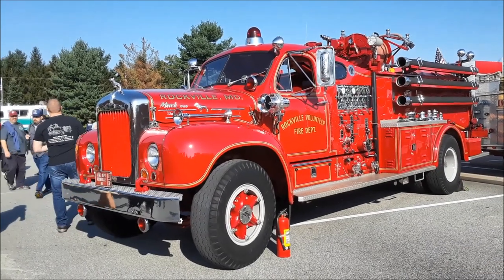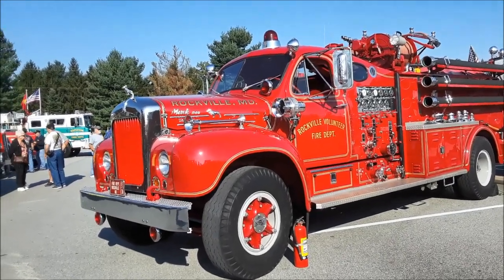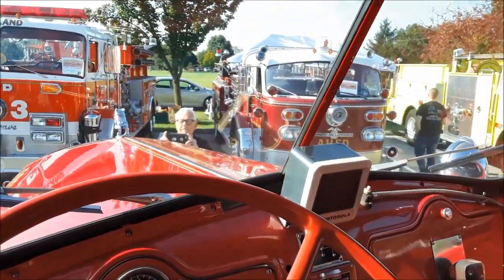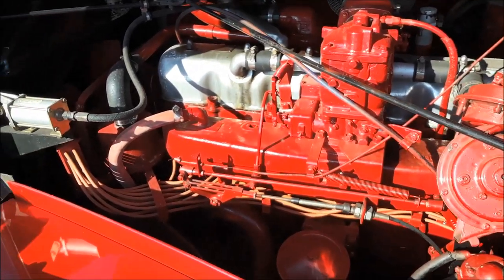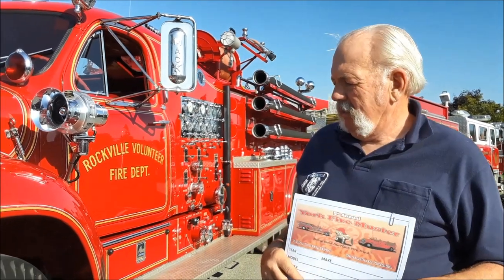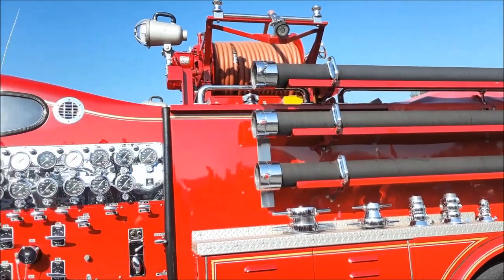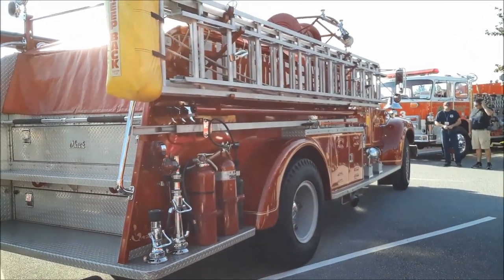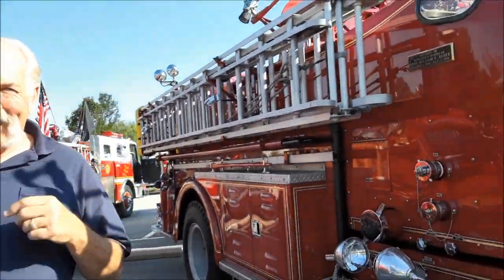Tim Shows Us the Last 1963 Mack B 85 Built With the Distinctive Rockville Cab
Proudly displayed by the Rockville Volunteer Fire Department at the 5th Annual York Fire Muster by the Old Fire Farts of York Co. For more photos, videos and your regional calendar of events,